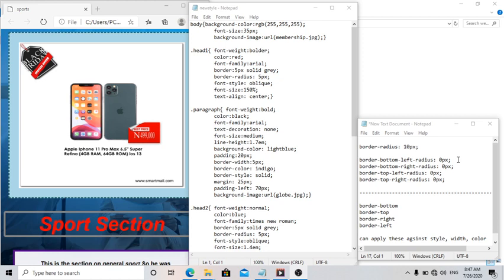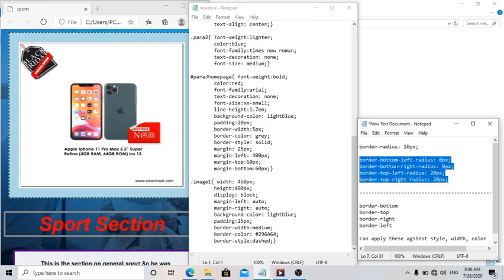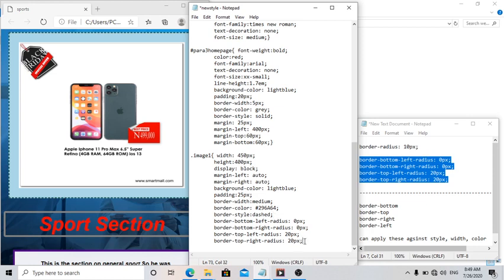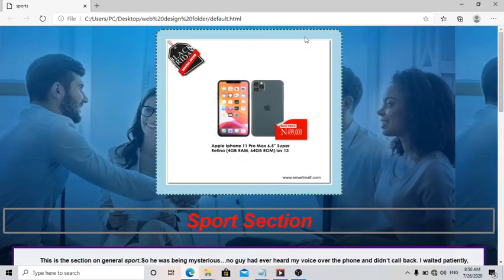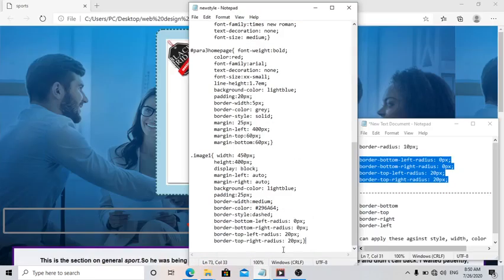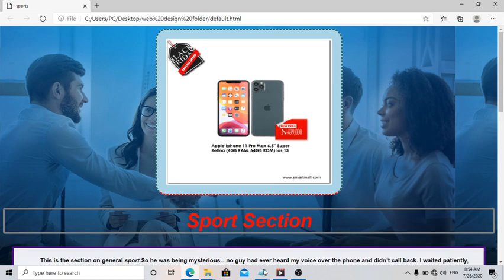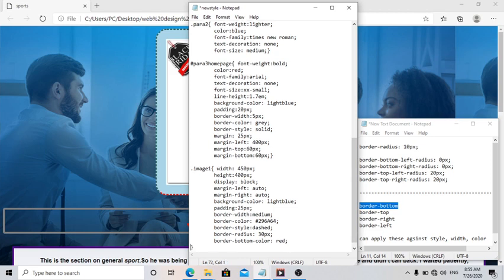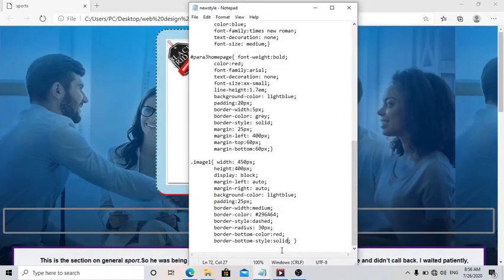Css Video 20 Border Radius Property